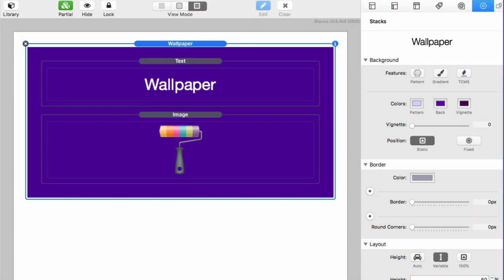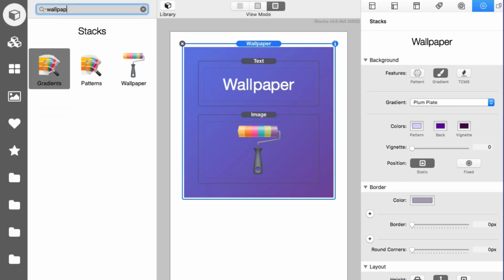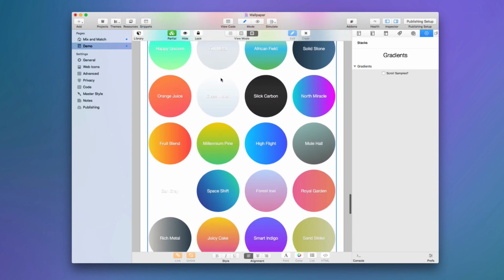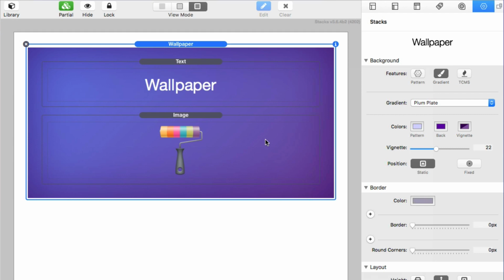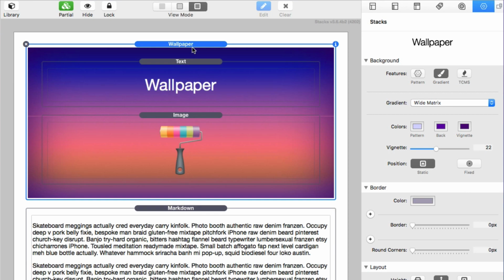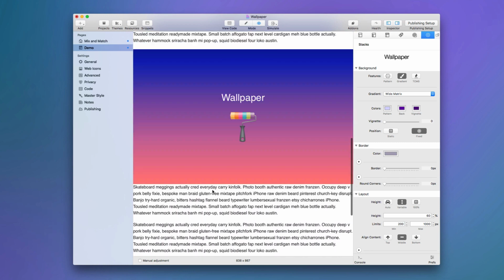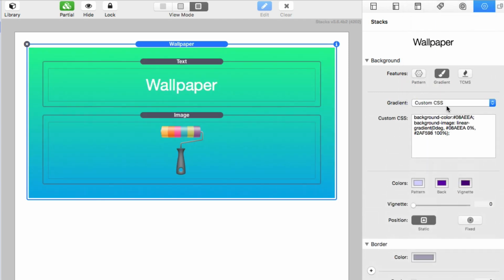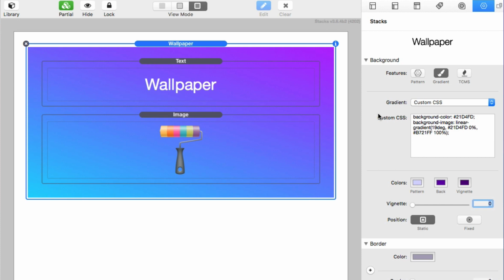How to add Color Gradients to your website backgrounds with Wallpaper Stack for RapidWeaver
In this video we review how you can add color gradients to your website using the Wallpaper stack for RapidWeaver. For more information about Wallpaper head over